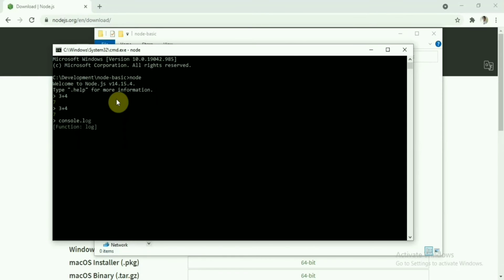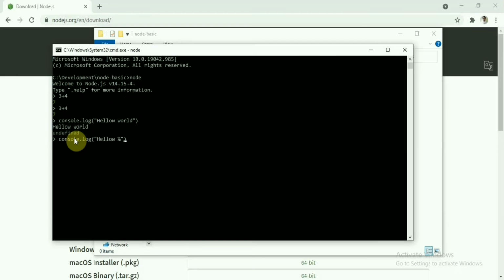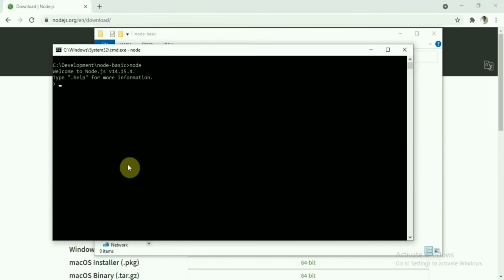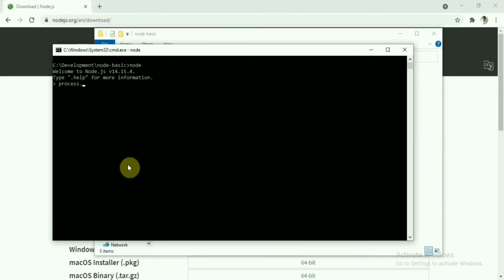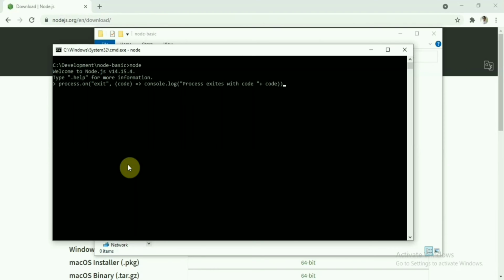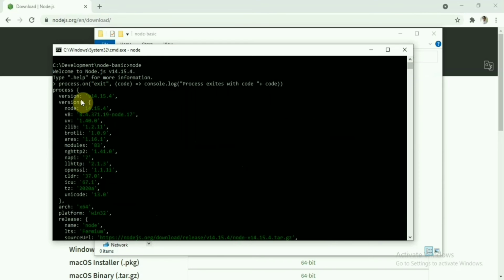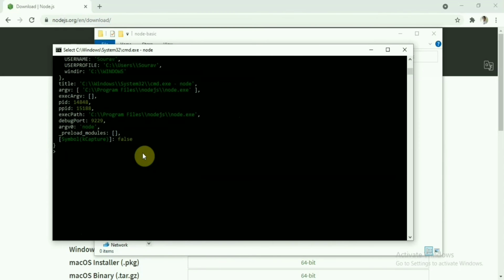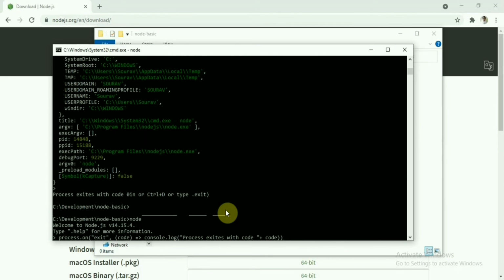Video1: NodeJS REPL basic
Starting with NodeJS REPL the shell version